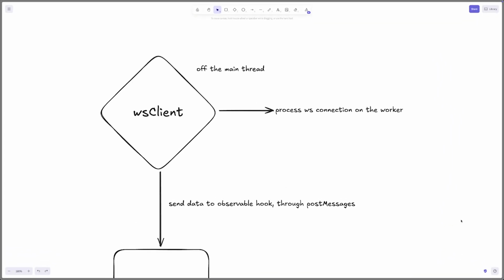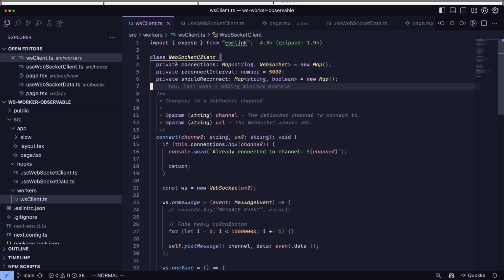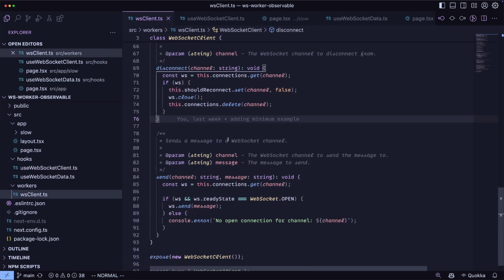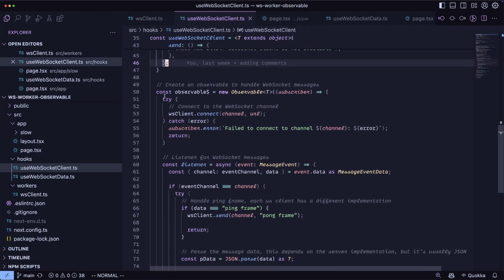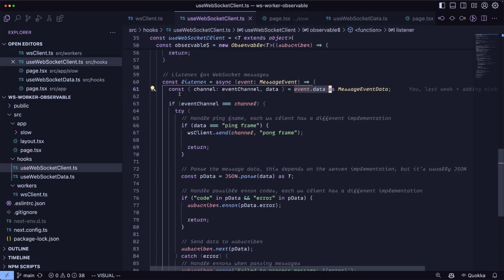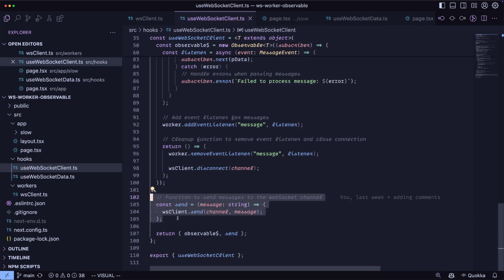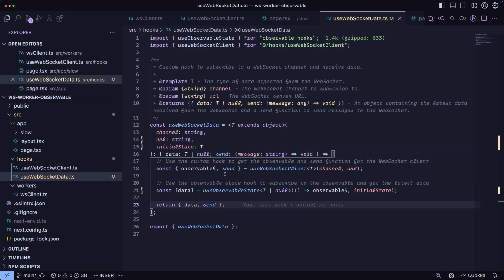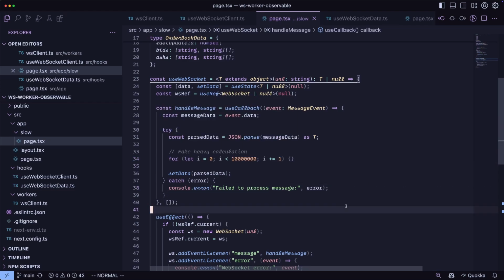Real-Time WebSocket Data in React with RxJS and Web Workers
This is a super niched video, teaching how to create performant real-time apps with Web Workers (Comlink), RxJS (Observables), and React! I hope it's helpful to you!

Gear:

Microphone: EV RE20 Black
Boom Arm: Rode PSA-1
Shock Mount: EV 309A
Audio Interface: SSL2
Camera: Sony A7IV
Lenses: Sony 35mm F1.4 GM